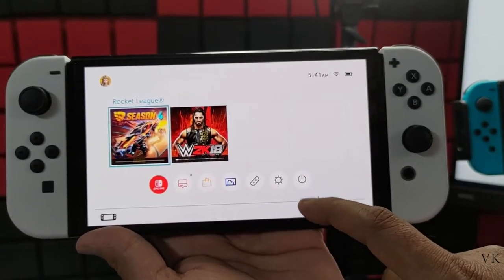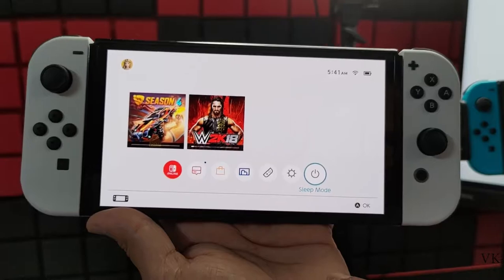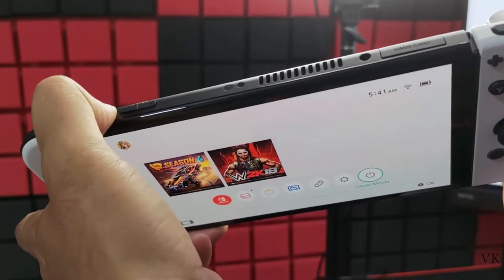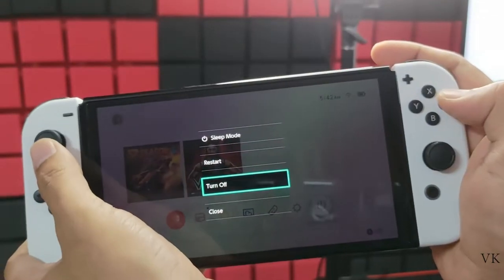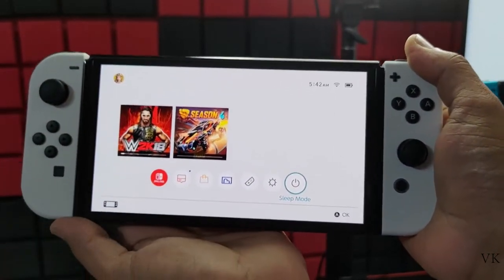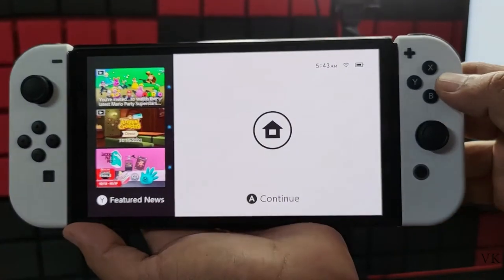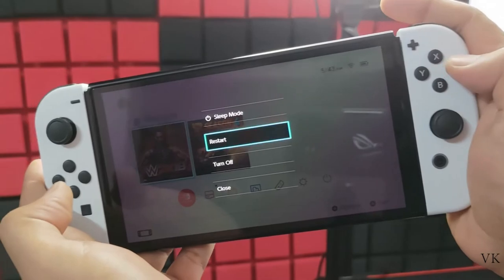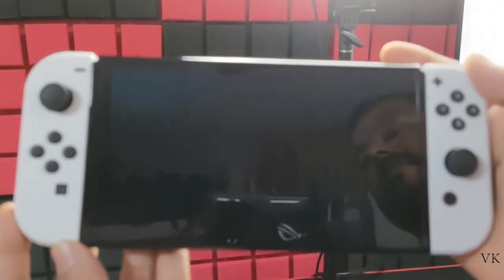How to Turn Off / Restart Nintendo Switch OLED? Not Sleep Mode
Hello Guys, in this video, i am explaining how to turn off or restart nintendo switch oled to save the battery. its not sleep mode its actual turning off the console.